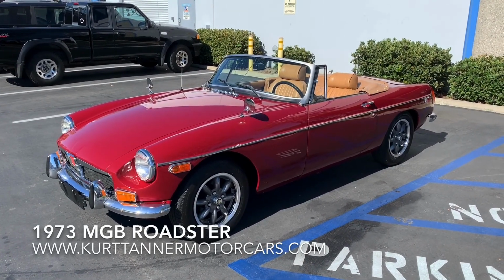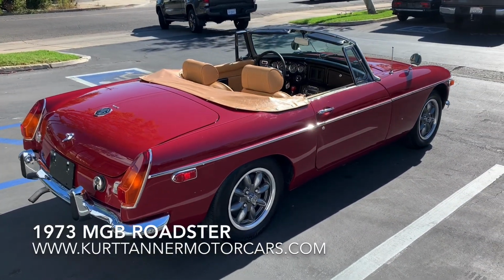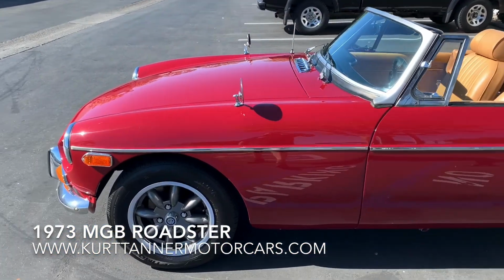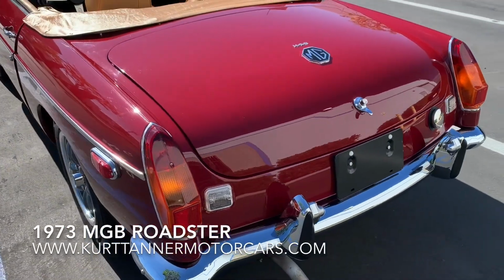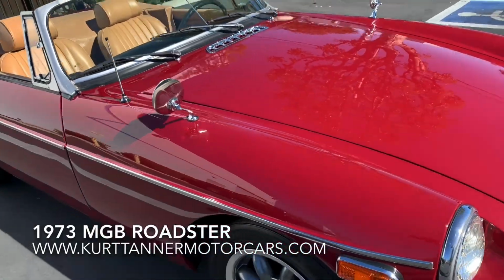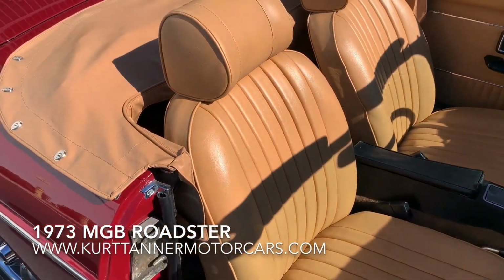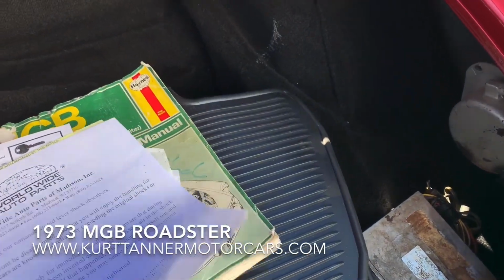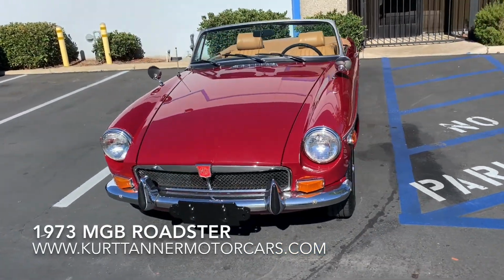1973 MGB ROADSTER. DAMASK RED WITH BEIGE TRIM.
1973 MGB ROADSTER. DAMASK RED WITH BEIGE TRIM AND TOP BOOT, BLACK HARD TOP AND SOFT TOP. 4-SPEED, ALLOY WHEELS. SUPERB, HIGH QUALITY COSMETIC RESTORATION ON AN EXCELLENT CAR.